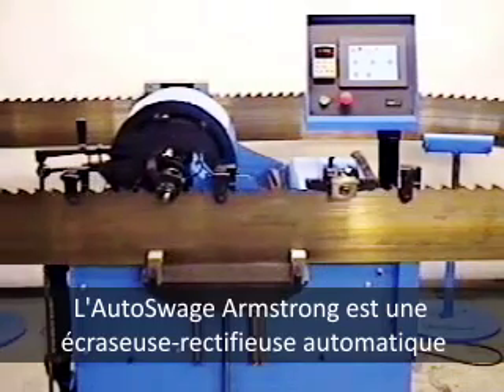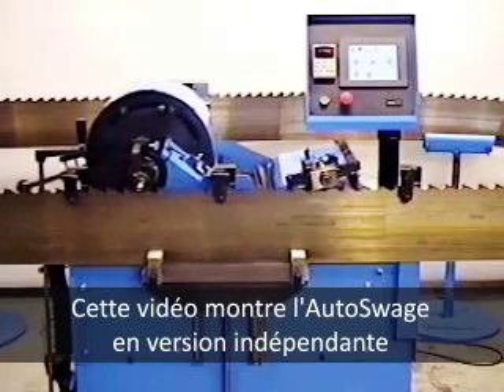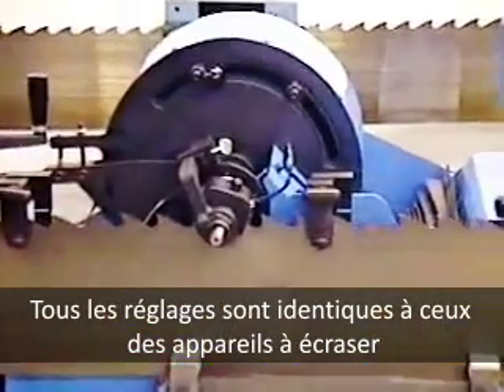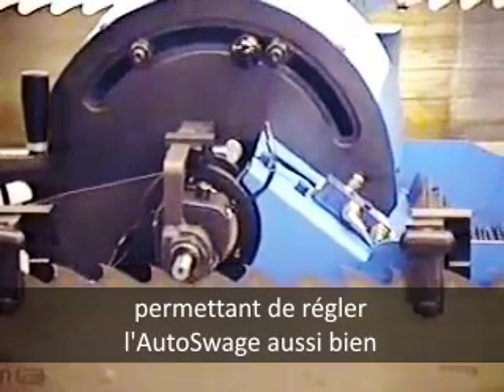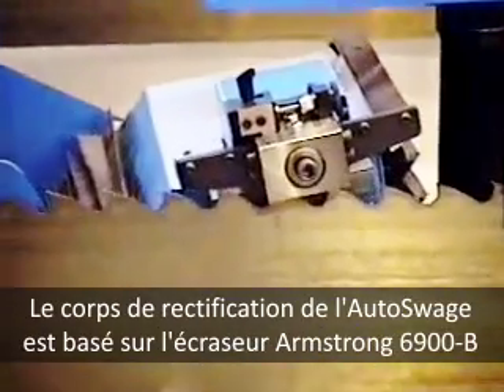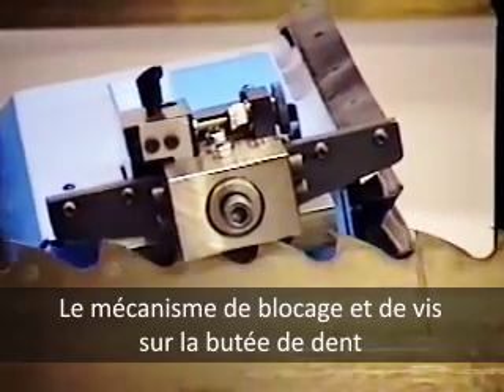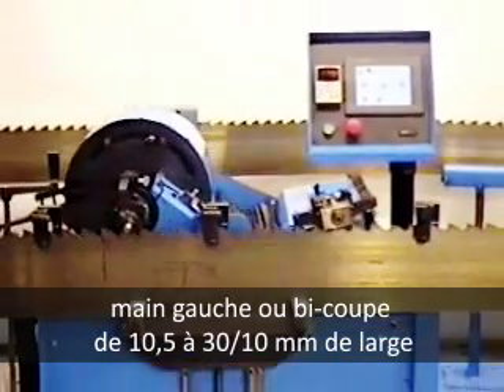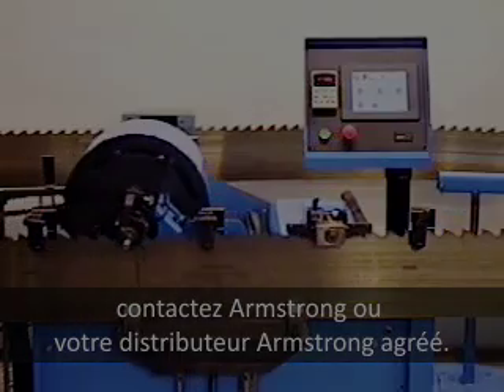AUTOSWAGE ARMSTRONG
L'AutoSwage Armstrong est écraseuse-rectifieuse automatique, polyvalente et précise pour l'écrasage et la rectification des lames ruban de 10,5 à 30/10 mm. L'AutoSwage, facile d'utilisation, automatise  ce travail important d'écrasage et de rectification, basé sur la tradition centenaire d'Armstrong.
Cette vidéo montre l'AutoSwage en version indépendante préférée par la plupart des scieries. Une AutoSwage avec le poussoir auxiliaire air (en option) et les pieds peut habituellement gérer toutes les lames affûtées par quatre affûteuses.

Tous les réglages sont identiques à ceux des appareils à écraser manuels et pneumatiques. Le réglage de l'étirement vers le bas qui "baisse la dent" est réalisé par une vis pour un réglage plus fin, comme sur les appareils manuels traditionnels Armstrong.
Le corps d'écrasage entier peut être remplacé en moins d'une minute, permettant de régler l'AutoSwage aussi bien pour des scies de tête de grandes dimensions que pour des lames de reprise plus fines. Des excentriques de quatre diamètres différents peuvent être utilisés. Le système de lubrification incorporé dépose automatiquement une goutte d'huile sur l'excentrique avant l'écrasage de chaque dent.

Le corps de rectification de l'AutoSwage est basé sur l'écraseur Armstrong 6900-B dont le concept a fait ses preuves sur le terrain. La butée de dent " type pelle" prend référence sur la face d'attaque de la dent juste en dessous de la cuiller de l'écrasage. Le mécanisme de blocage et de vis sur la butée de dent permet de régler facilement la voie. Les mâchoires de rectification carbure "type impact" peuvent être rectifiées aux angles et voie désirés.

L'écraseuse AutoSwage Armstrong pour lames bi-coupe main droite, main gauche ou bi-coupe de 10,5 à 30/10 mm de large. Pour plus d'informations sur les performances de lame, l'augmentation de la productivité de  la salle d'affûtage et l'amélioration de la sécurité du personnel d'affûtage que cette machine peut vous apporter, contactez Armstrong ou votre distributeur Armstrong agréé.